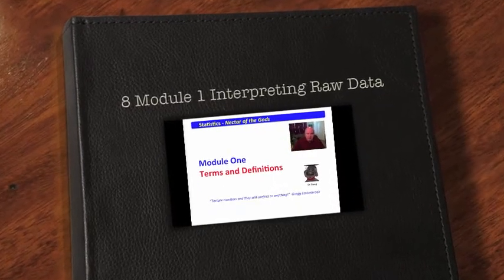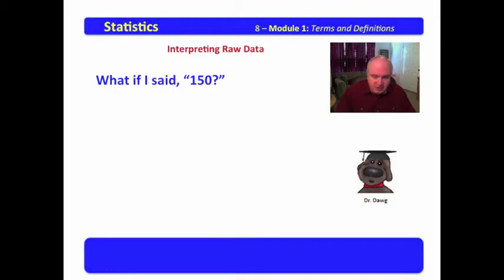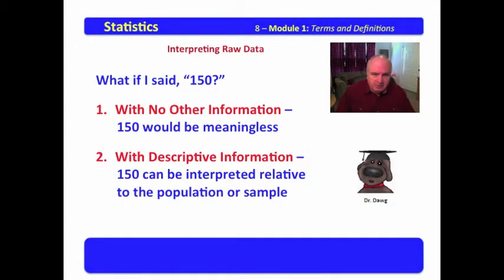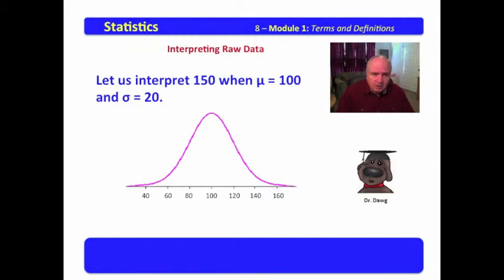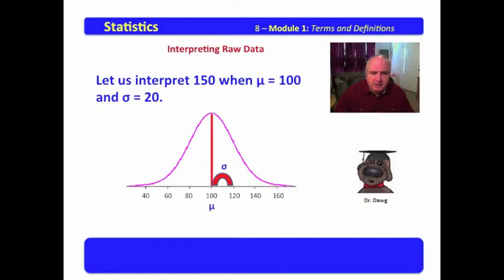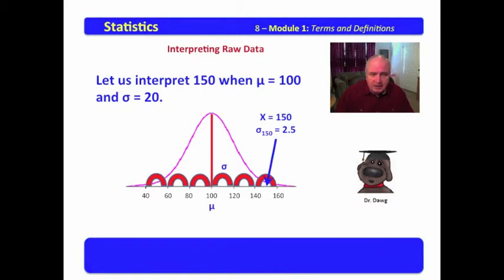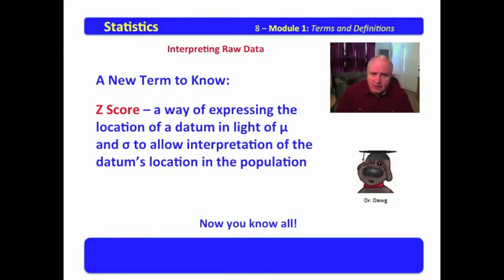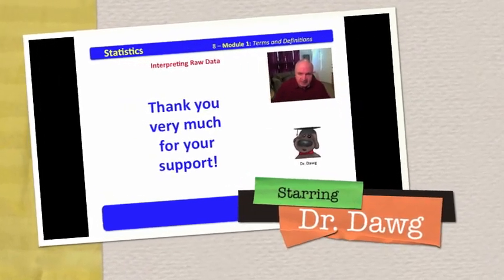8 Module 1 Interpreting Raw Data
This video develops methodology for interpreting raw data in light of the mean and standard deviation.

These videos are available via iTune books for download on the iPad for FREE. Two volumes cover the entire series ranging from the introduction to quantitative statistics to the finding of Z-Score.